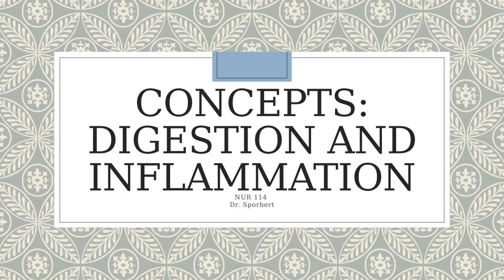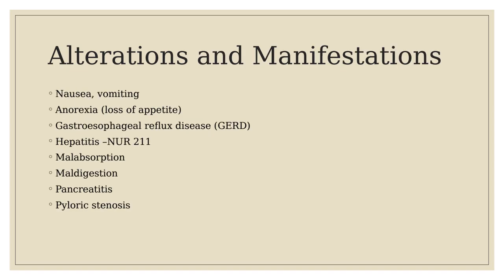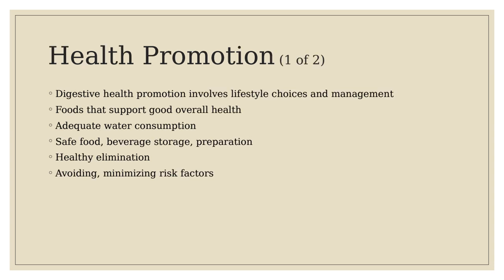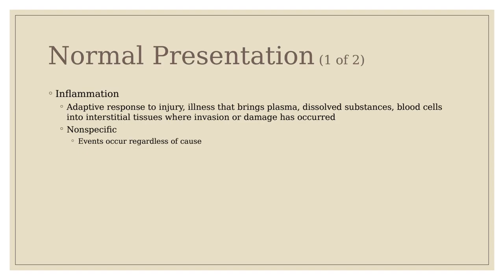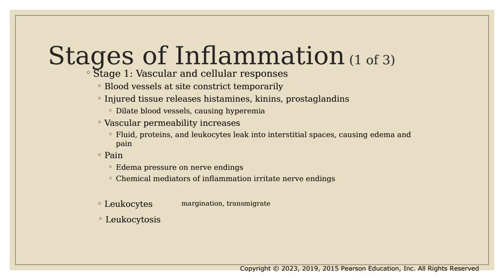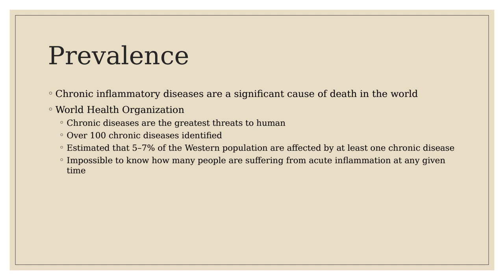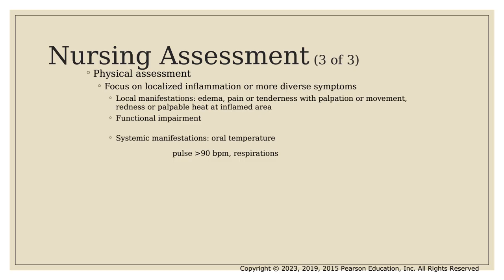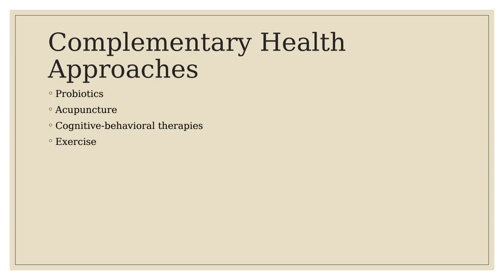Voice over PPT for digestion and inflammation recording